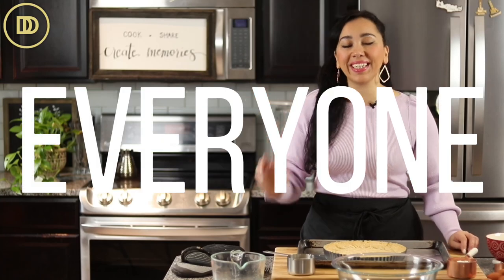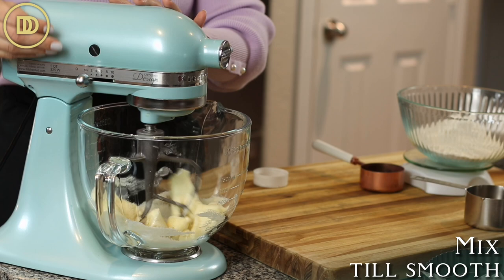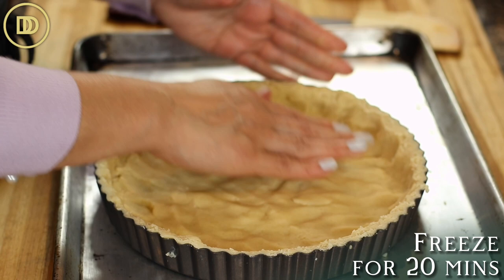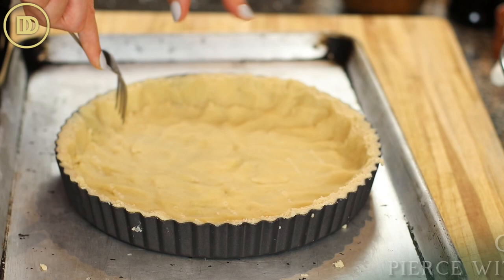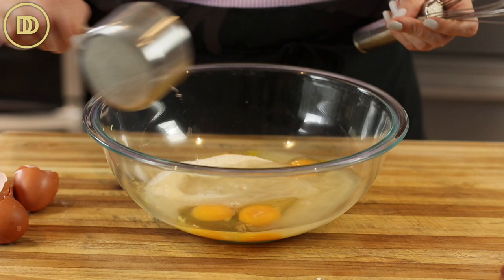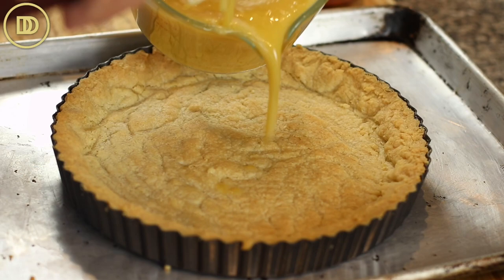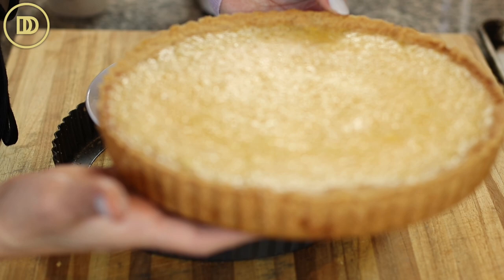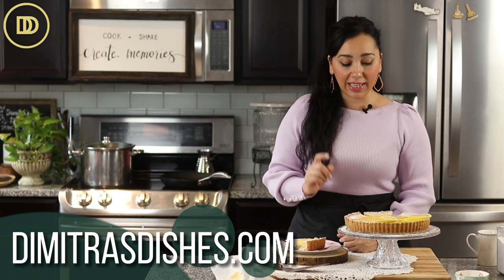The BEST Lemon Bar Tart!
Ingredients
For the Crust:

8 oz (226g) unsalted butter
1/2 cup granulated sugar
1 teaspoon pure vanilla extract
1/4 teaspoon salt
2 cups (290g) all-purpose flour
1/4 teaspoon baking soda
The Filling:

1 tablespoon lemon zest (2 lemons)
3/4 cup lemon juice
4 eggs
1 and 1/2 cups (350g) granulated sugar
1/2 cup (77g) all-purpose flour
Garnish:

lemon slices
confectioner's sugar
Instructions

Make the Crust:

In the bowl of a tabletop mixer that has been fitted with the paddle attachment add the butter, salt, vanilla, and sugar. Beat until fluffy. 2-3 minutes.

Place the flour and baking soda into a bowl and whisk together. Add the flour mixture to the mixer and beat on low speed until combined and a dough is formed.

Grease the inside of a 9 and 1/2 or 10-inch tart pan with butter. Press teh dough into the pan and chill in the freezer for 20-30 minutes.

Place the tart pan over a baking tray and dock the pastry with a fork. Bake on the center rack of the preheated oven until lightly golden. About 25-30 minutes.

Press the bottom layer of the crust down gently with a fork. (see video)

Reduce the oven's temperature to 325 °F, 160 °C.

Make the Filling:

Zest the lemons and add the zest to a large mixxing bowls. Juice them and add the juice to the bowl. Add the eggs and sugar and whisk together until combined. Add the flour and whisk together until smooth.

Transfer the lemon filling into a pitcher with a spout and pour the filling into the baked crust.

Bake on the center rack for 25-30 minutes. The tart is ready when there are no longer ripples or waves in the filling and it is set. The filling should still have a jicggle to it in the center. (See video)

Allow the tart to cool to room temperature. Carefully remove the tart from the pan. Leave the bottom attached if it is difficult to remove.

Chill in the refrigerator for 2 hours.

Dust the edges with confectioner's sugar and garnish with lemon slices. Place on a serving platter and serve. Kali Orexi!

Notes
Make ahead tips: The crust can be formed and frozen (unbaked) up to 2 months. Once it has chilled wrap it tightly with plastic wrap and freeze.

By: tonyanthony

By: LowNotes